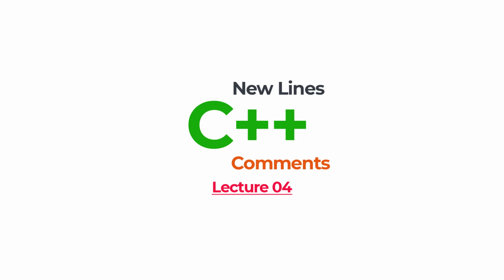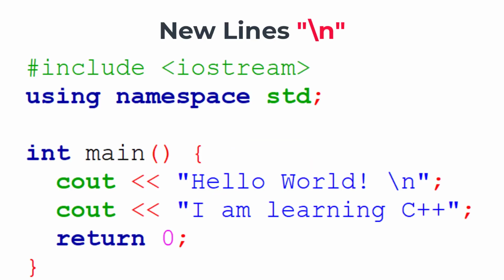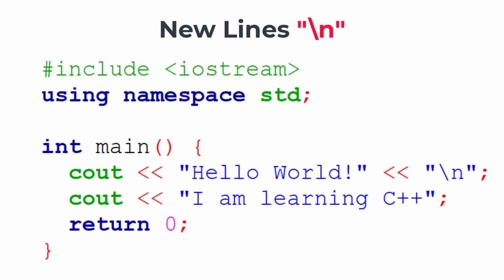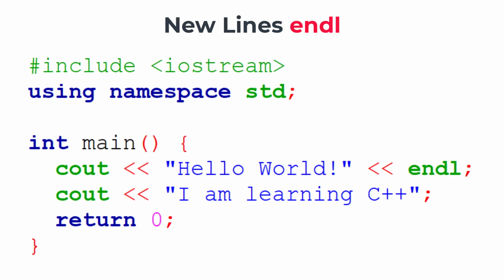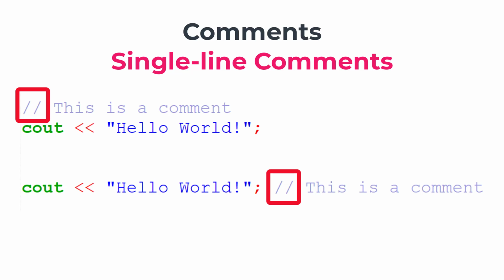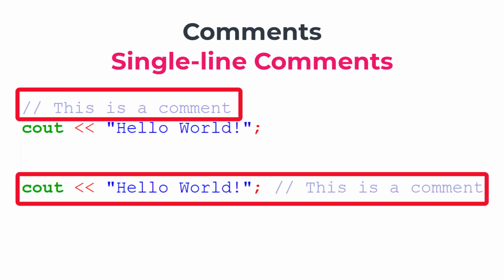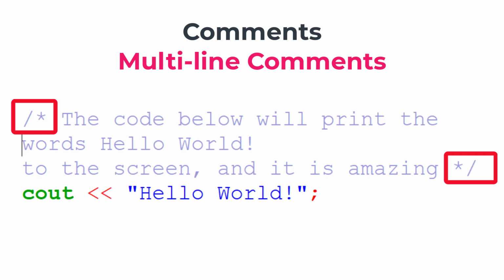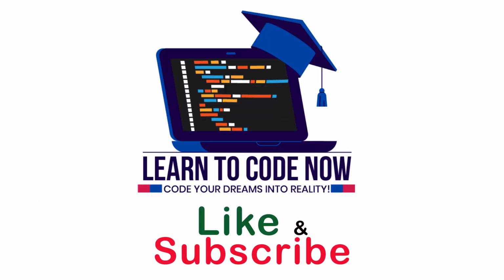Lecture 04: Insert New Line and Comments in C++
In this video, we will learn how to insert new line with /n and endl keywords. along with this, we will also see how to insert comments in c++ program.